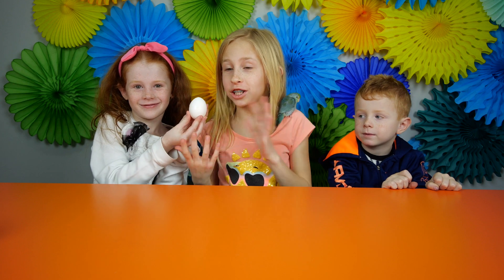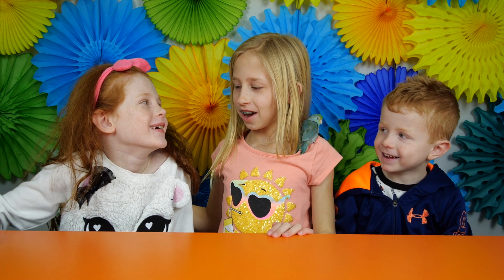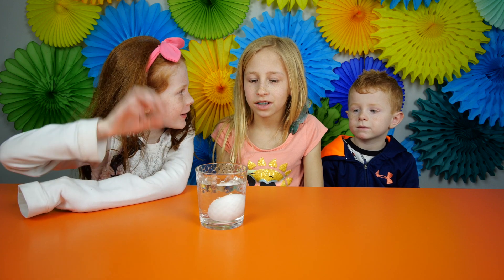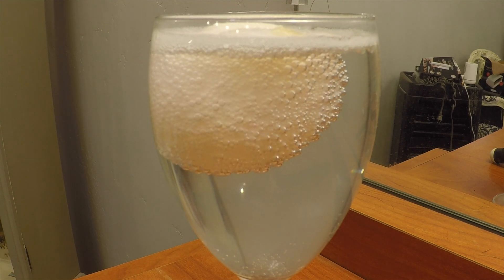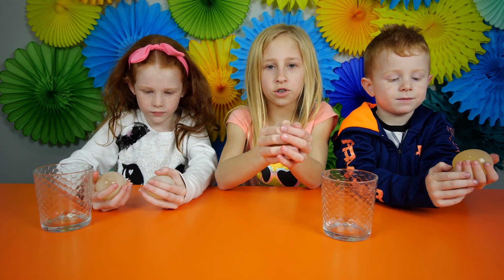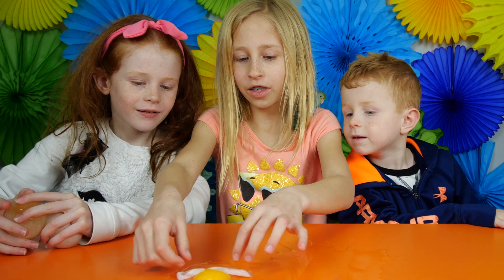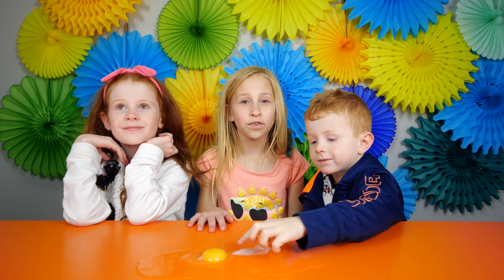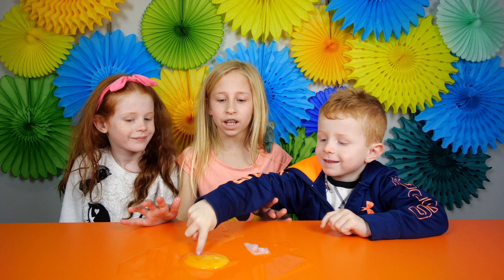TURNING AN EGG IN TO A WATER BALLOON WITH SCIENCE